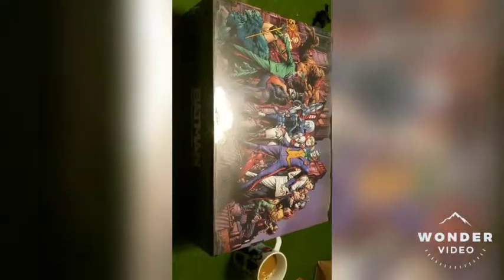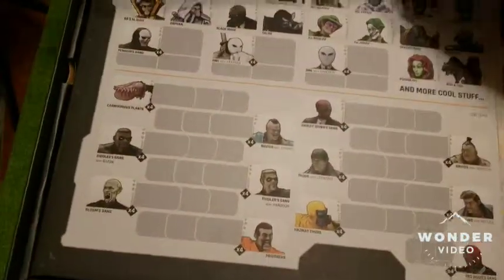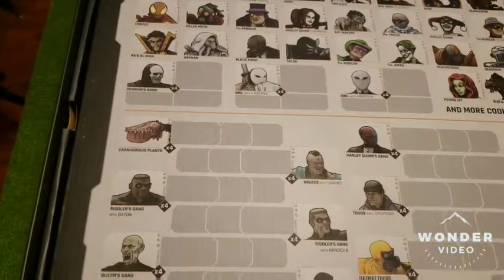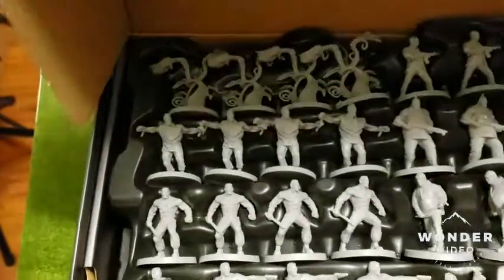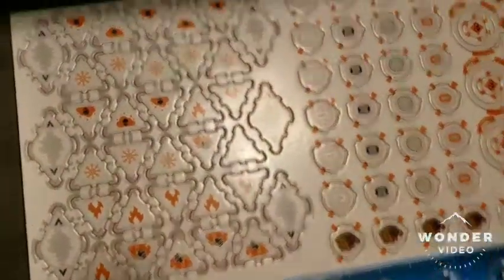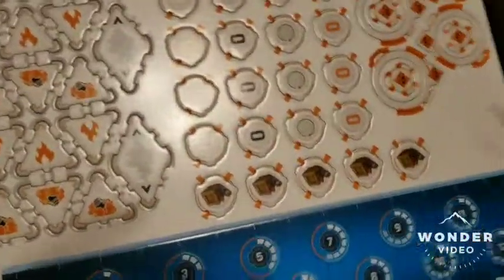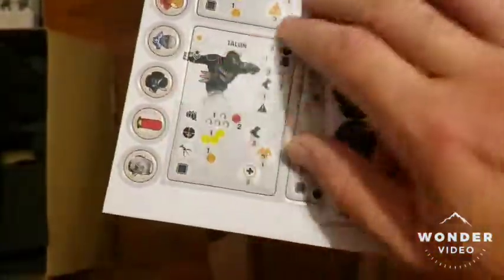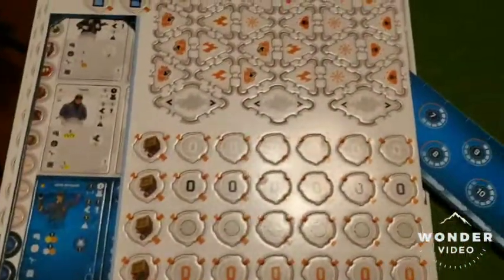Gorham City Chronicles Villians Box unboxing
Quick look inside the second box of Gotham City Chronicles